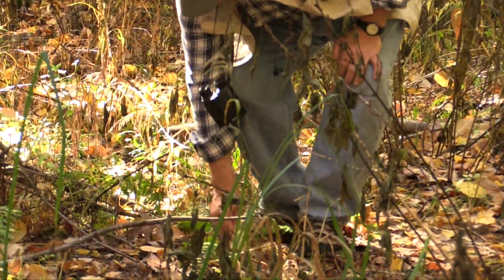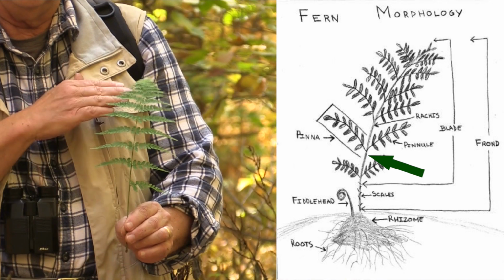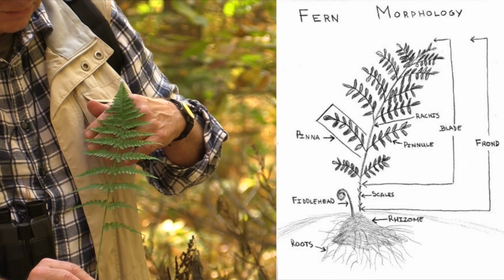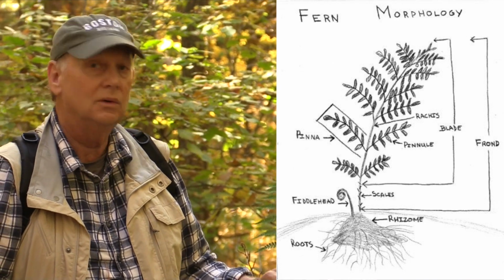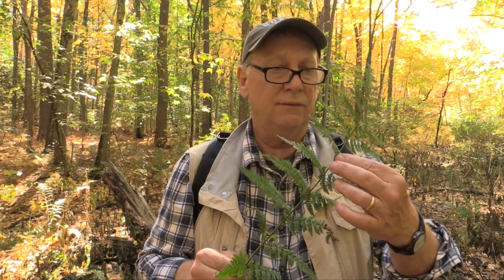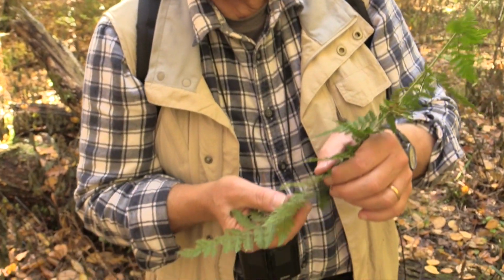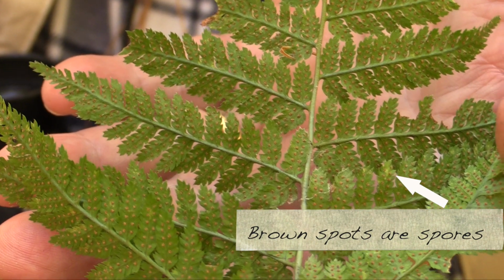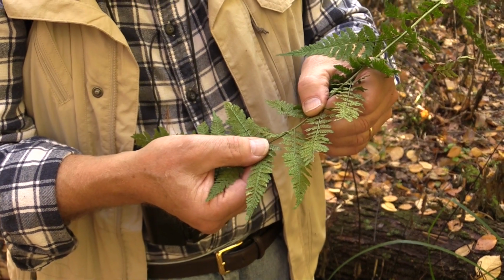Your Back Yard #15, Yapp Conservation Land, Part 2, Littleton MA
Bill Vales explores the Yapp Property in Littleton, MA. This is part 2 of a 3 part series.